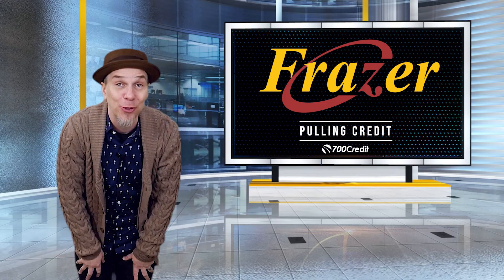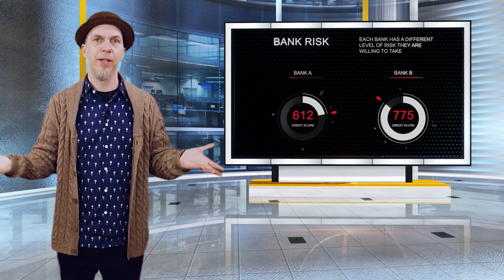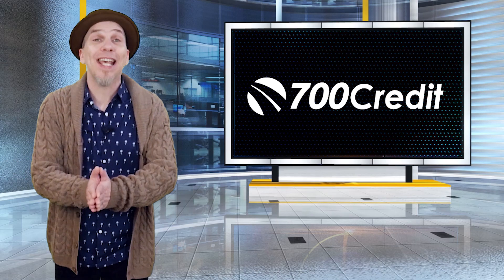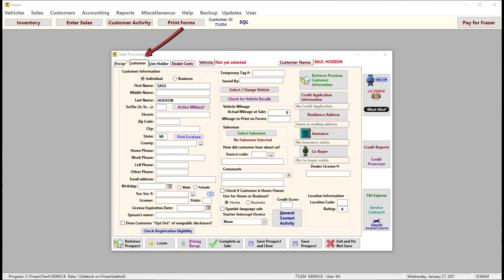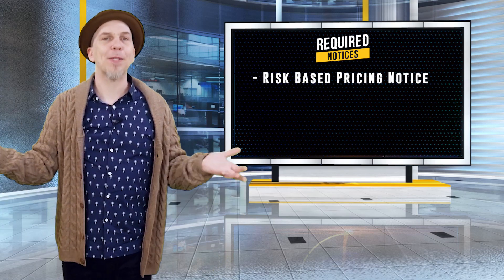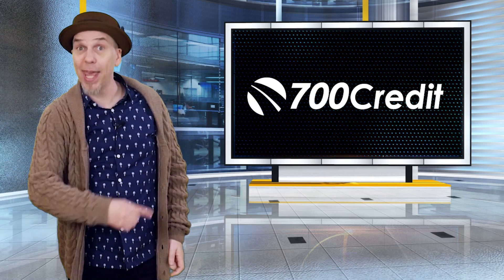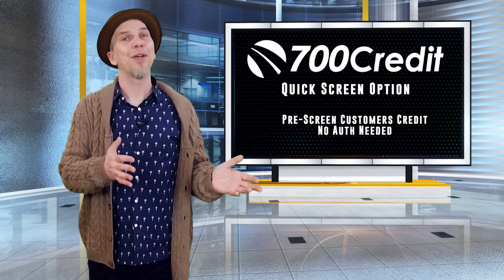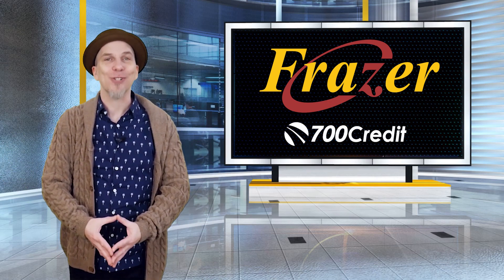Frazer Tutorial - Pulling Credit With 700 Credit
Welcome to another Frazer Tutorial!

This video reviews how to pull credit through 700 Credit within the Frazer DMS

Have more questions, hit us up!